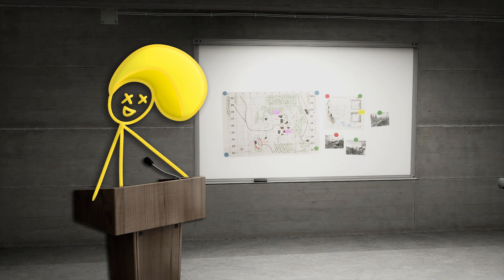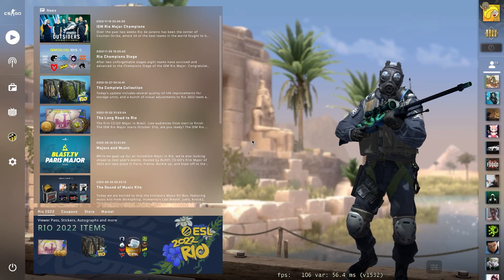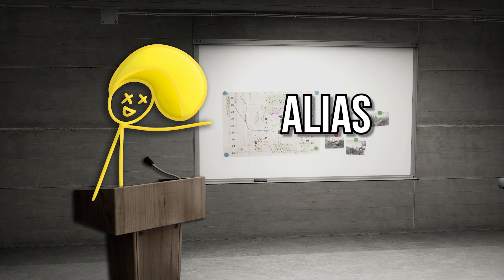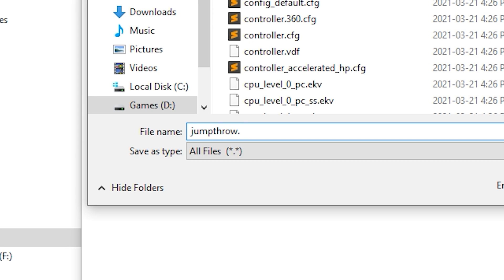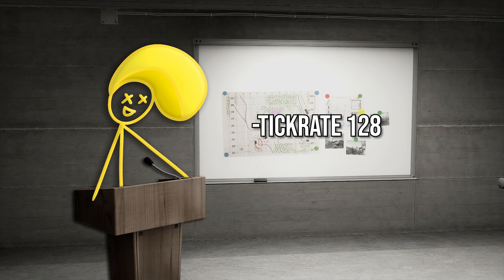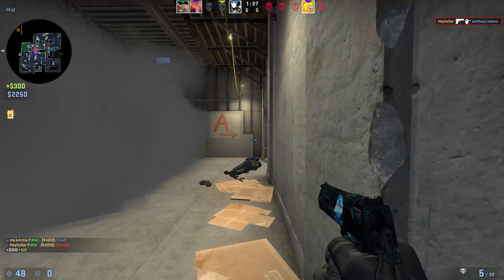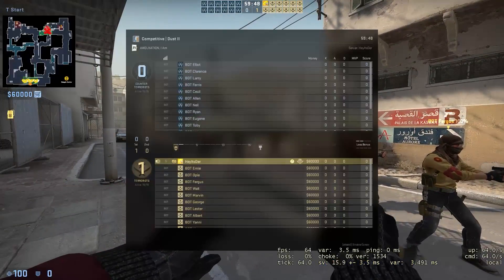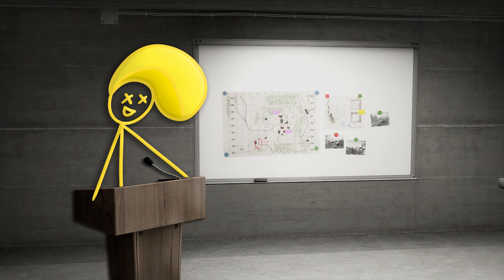Steam Launch options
Commands used in video:
-novid
+fps_max 0
-tickrate 128/64
-maxplayers_override 100